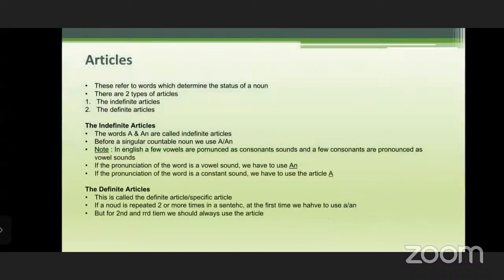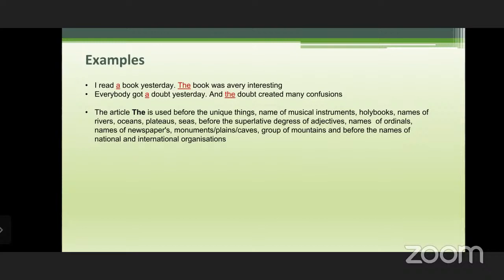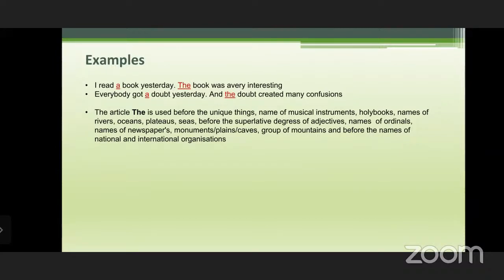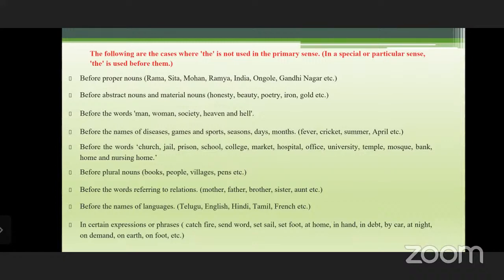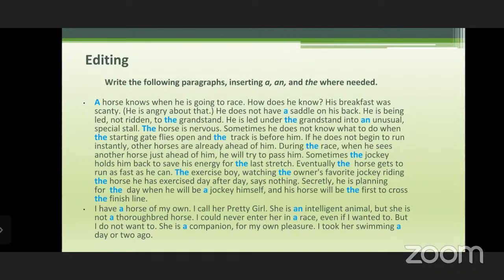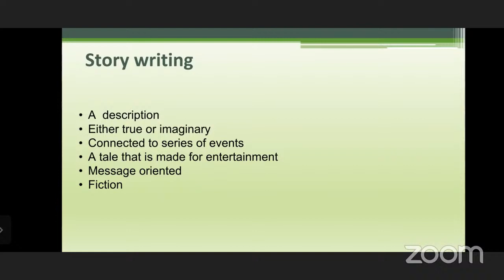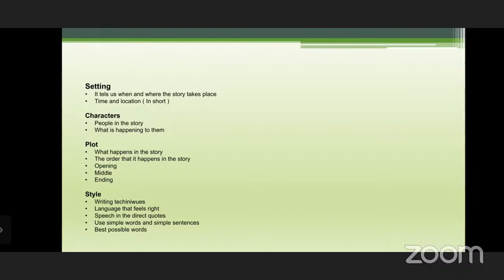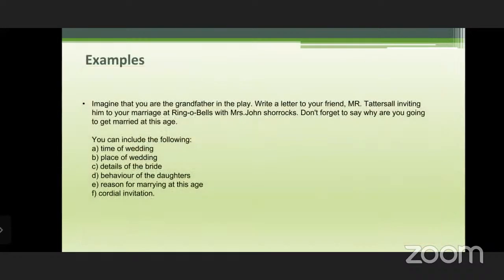X Class English, Topic: THE DEAR DEPARTED II PART 4, V SRAVANTHI, From TANDUR